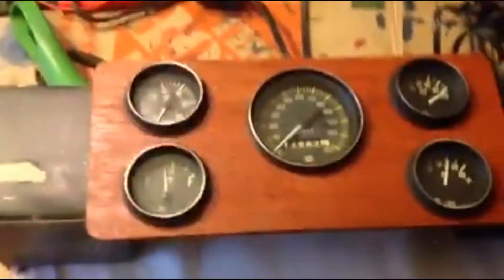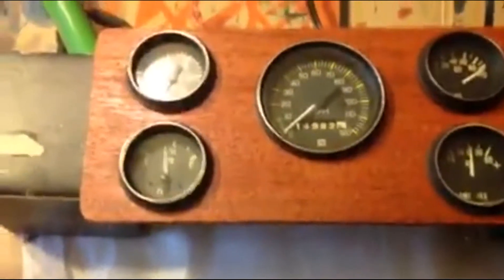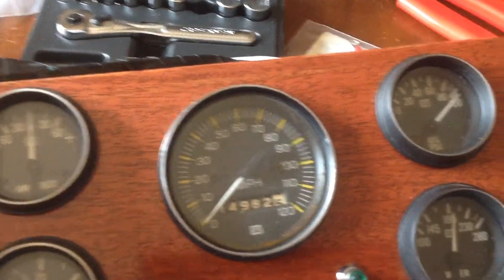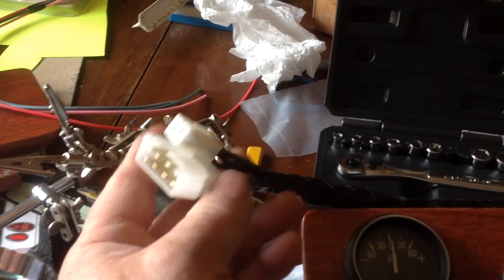International Rat Rod Truck Build: Part 3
In this video we assemble the instrument cluster, adding gauges, explaining wiring and connectors, lighting, and  heading for final install